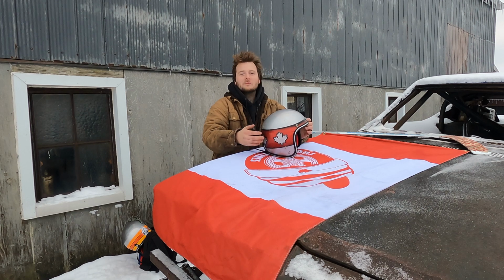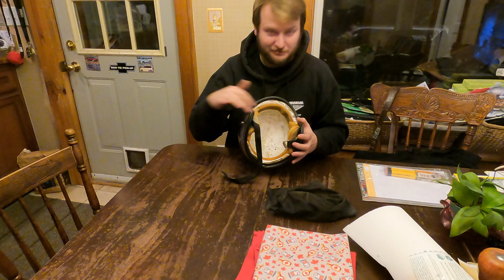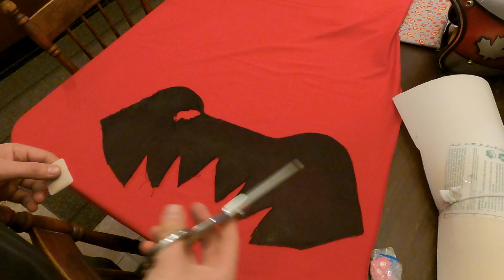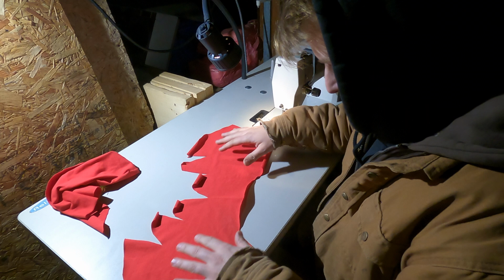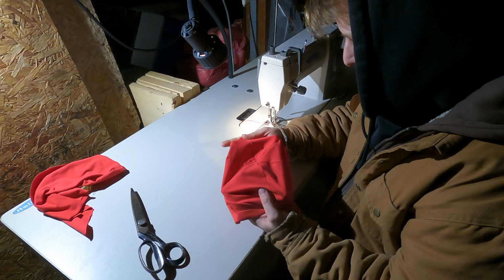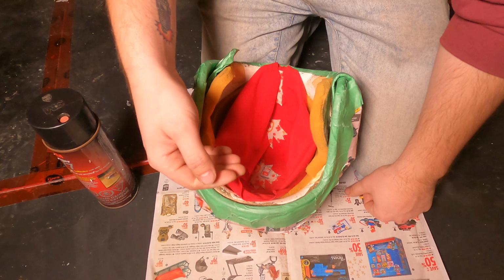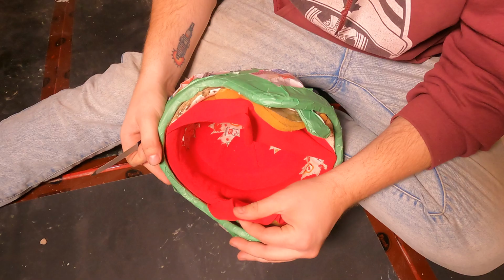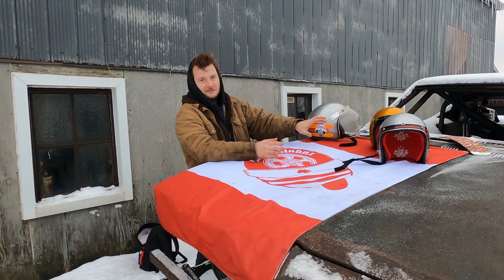Restoring a vintage helmet - making a custom inner liner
This video we restore a vintage helmet by ripping out its old liner and making a new one and adding some super Canadian touches to it, we also fix up some of the padding too

Not saying it’s the right way or the wrong way, its just the way I do it!